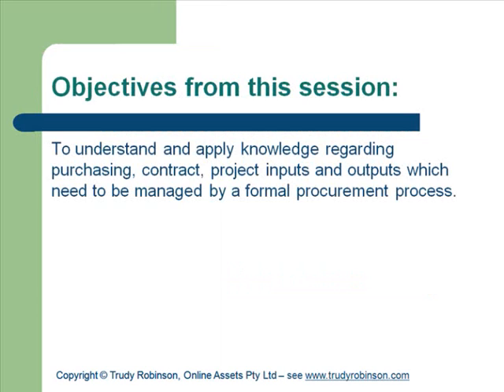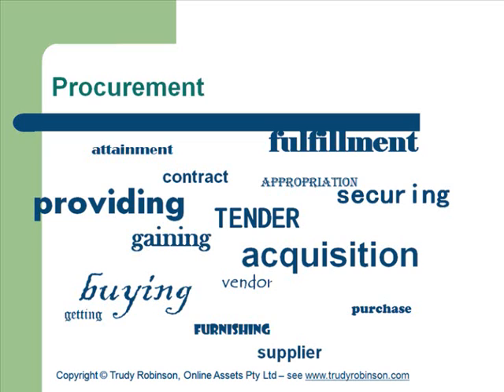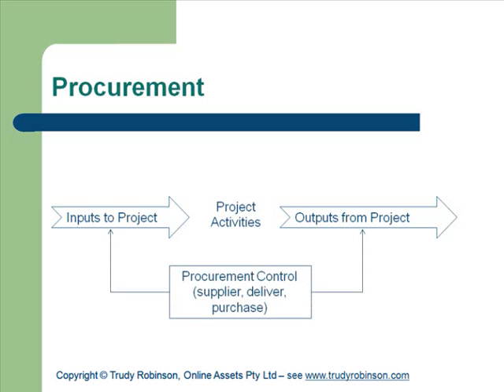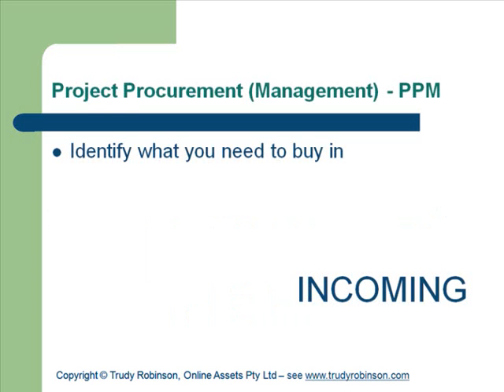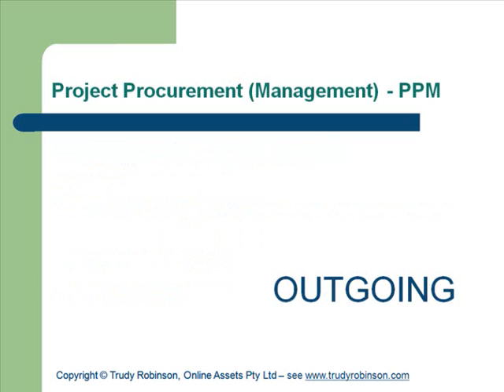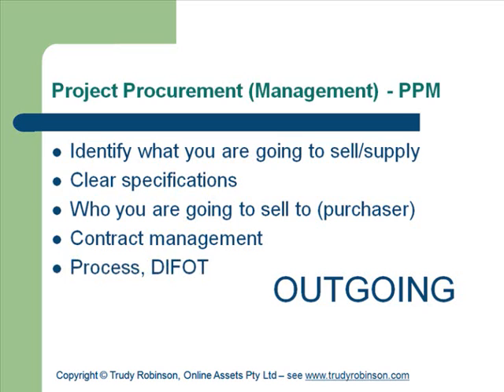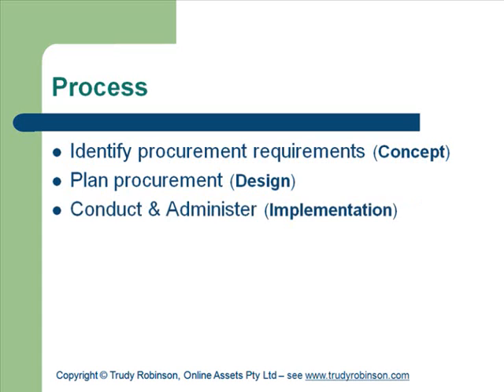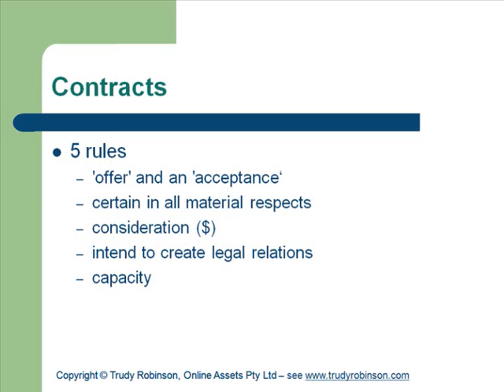BSBPMG408A Procurement Part 1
BSB41507 Certificate IV BSB51407 Diploma in Project Management, subjects as defined by NTIS the National Training Information Service.  This subject material is created by Trudy Robinson of TJK Assets, This video includes content which is specific to Project Procurement and Contract Management.  Introduction to Procurement, Contract Law.